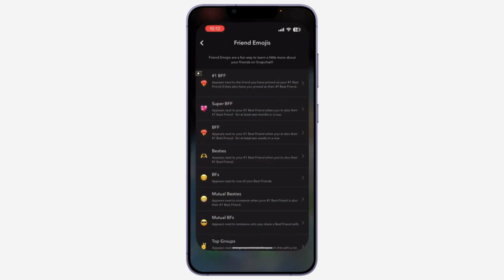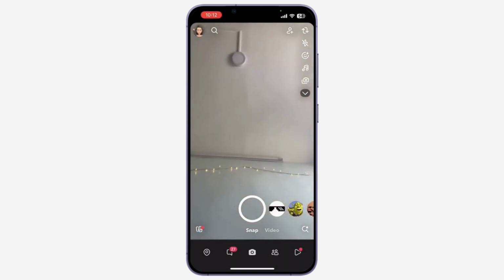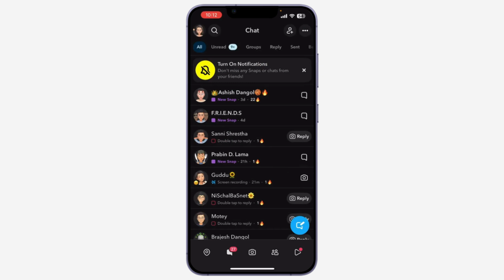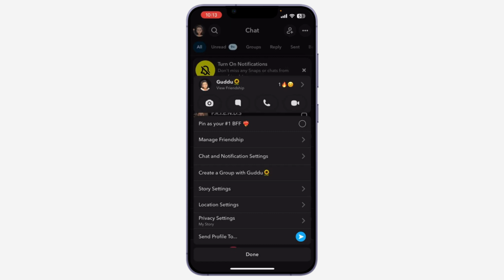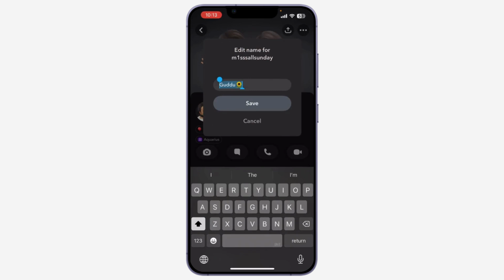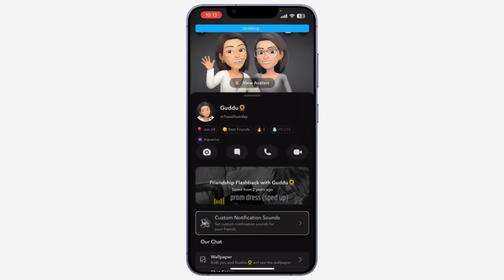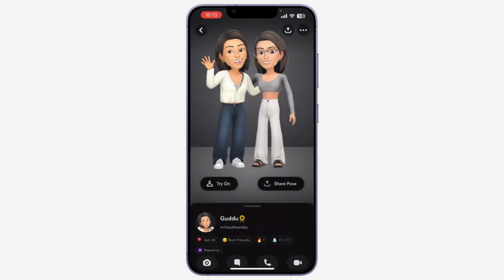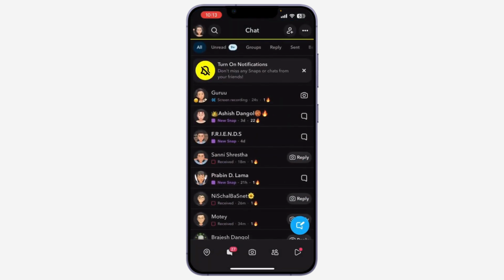How To Change Friends Name On Snapchat App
Easy Steps on How To Change Friends Name On Snapchat App. Easily Learn How do you rename your friends on Snapchat by following the steps on this video.

In this quick tutorial, learn how to change your friend's name on Snapchat to personalize your friends list easily. We’ll guide you through the simple steps to access your friends list, select a friend, and rename them in just a few taps. Follow along to make your Snapchat experience more personal!

how to change Snapchat friend name, change friend name on Snapchat, Snapchat name change, personalize Snapchat friends list, Snapchat tutorial, change Snapchat emojis, customize Snapchat friends

Chapters (Timestamps):

00:00:00 - Introduction
Learn how to change your friend's name on Snapchat for a personalized friends list.

00:00:10 - Open Snapchat
Launch the Snapchat app on your phone and log in.

00:00:18 - Access Friends List
Swipe right from the camera screen to view your friends list.

00:00:25 - Find Your Friend
Scroll through your list to locate the friend whose name you want to change.

00:00:35 - Open Menu
Tap and hold on their name to open the options menu.

00:00:45 - Change Friend's Name
Tap on the name to enter a new name for your friend.

00:00:55 - Save Changes
Type in the new name and tap on Save to finalize.

00:01:05 - Refresh and Conclusion
Refresh your friends list, and you've successfully changed the name!